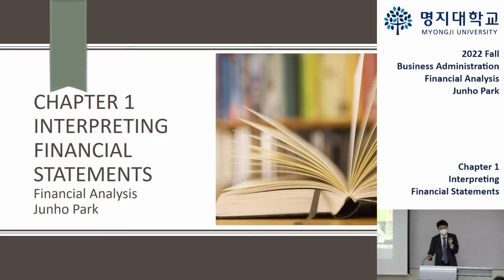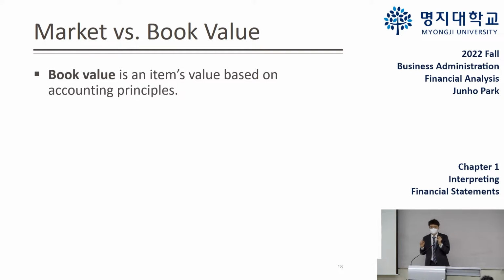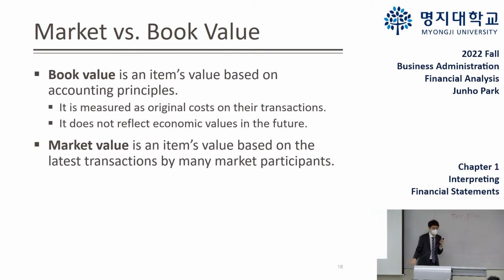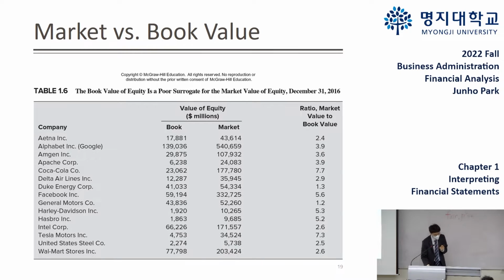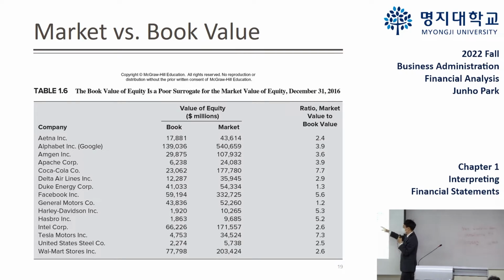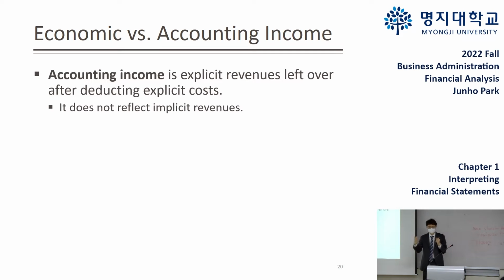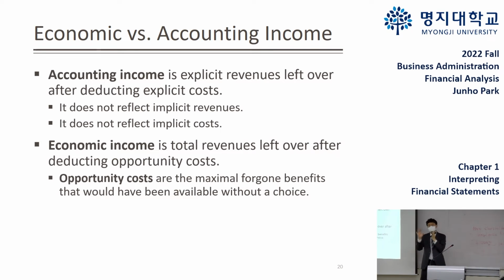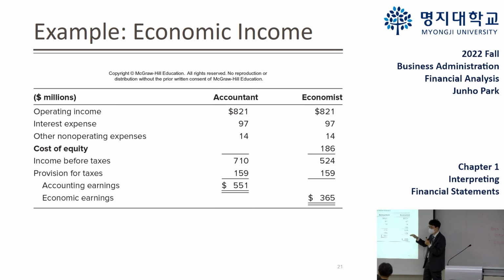Chapter 1. Interpreting Financial Statements Episode 2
2022 Fall
Department of Business Administration, Myongji University
Financial Analysis
Chapter 1. Interpreting Financial Statements
Episode 1

0:00 Intro
1:20 Value problems
3:24 Market versus book value
14:47 Economic versus accounting income